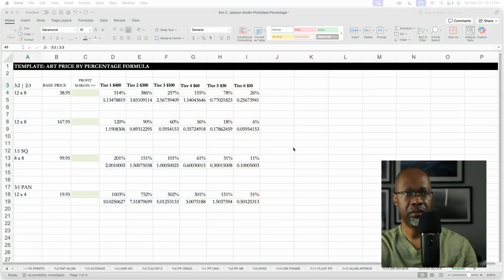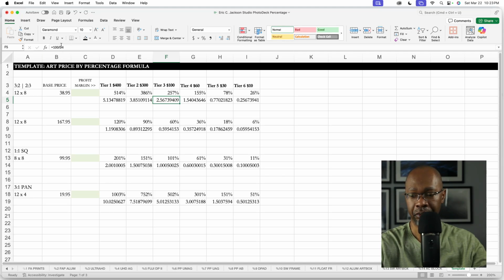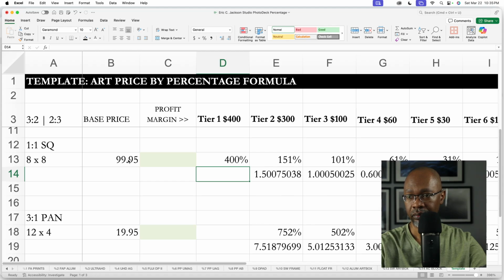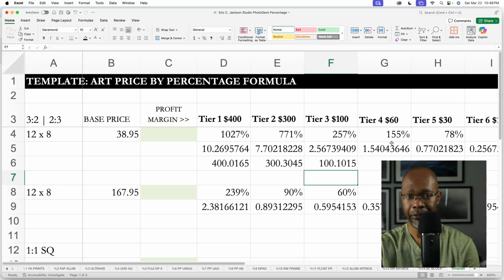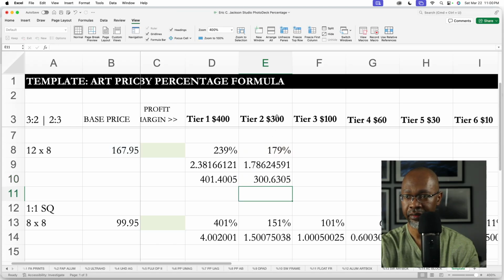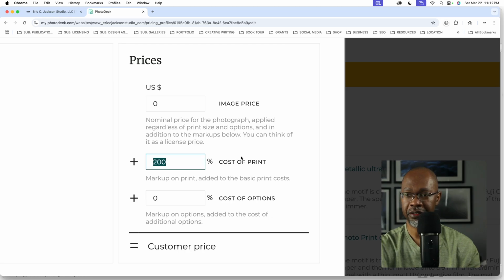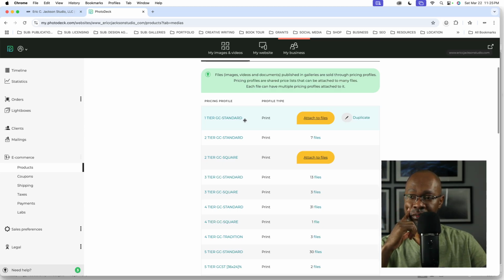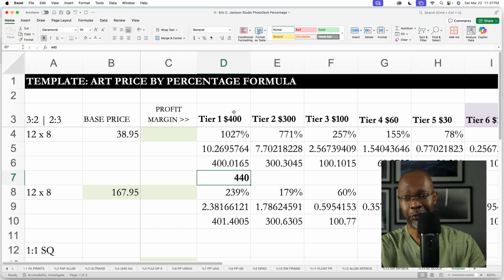How to Price Your Artwork by Percentage with Microsoft Excel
Pricing your Artwork can be tricky, but I discovered a Microsoft Excel Formula to help me streamline the Process.

37:38 - Learn the Base Excel Formulas
34:50 - Check Your Math to get your Profit Margin
48:57 - Master the Excel Formula
01:03:06 - Enter Percentage on Your Website